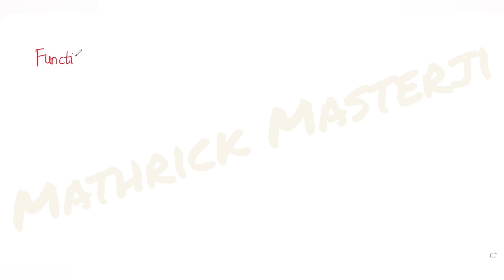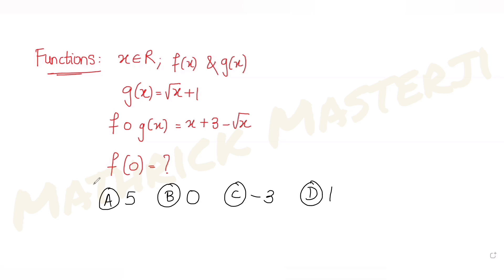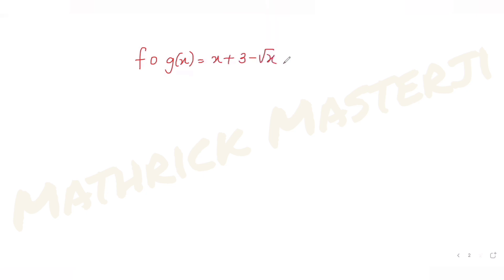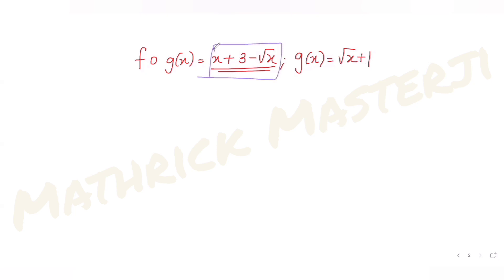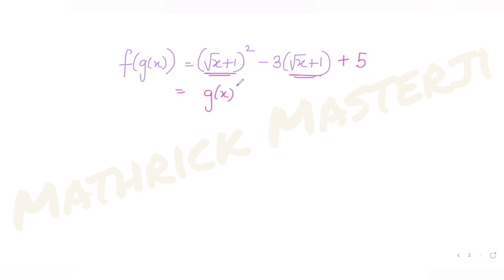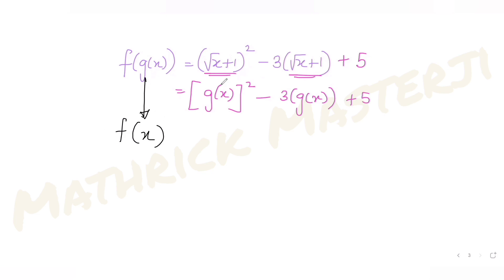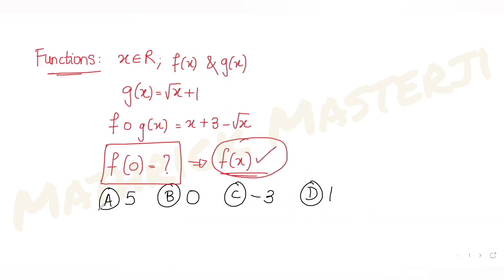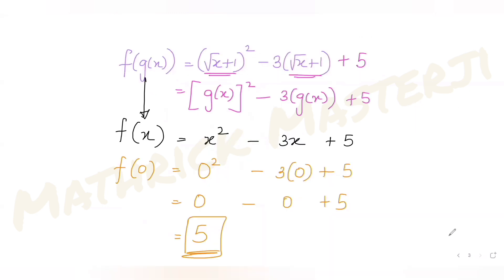For x € R, two real valued functions f(x) and g(x) are such that, g(x)=√x+1 & fog(x)=x+3-√x. f(0)=?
For x € R, two real valued functions f(x) and g(x) are such that, g(x)=√x+1 and fog(x)=x+3-√x. Then f(0) is equal to:
A. 5
B. 0
C. -3
D. 1